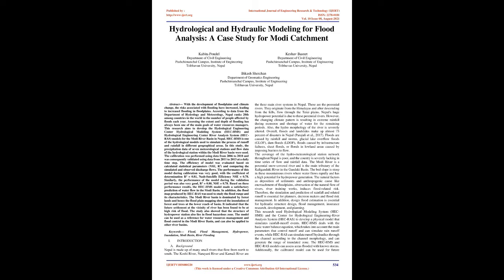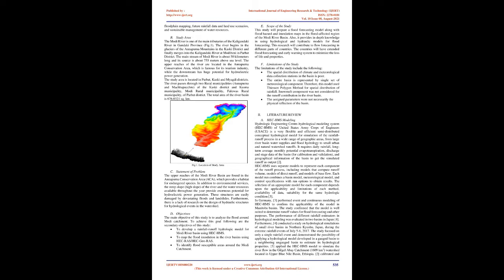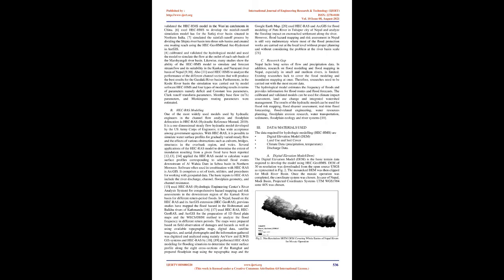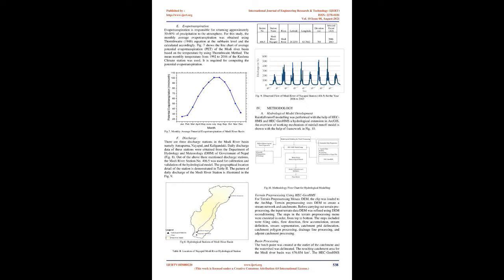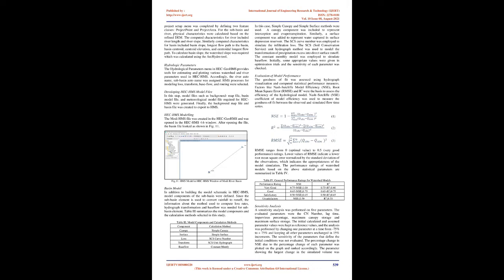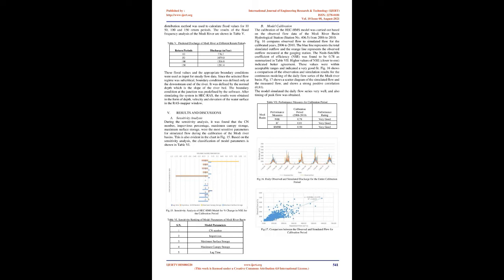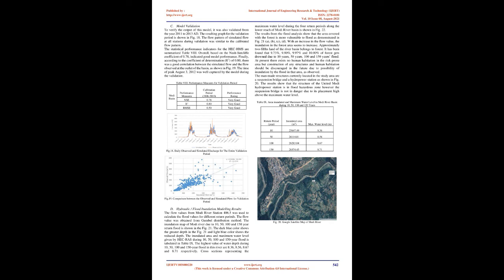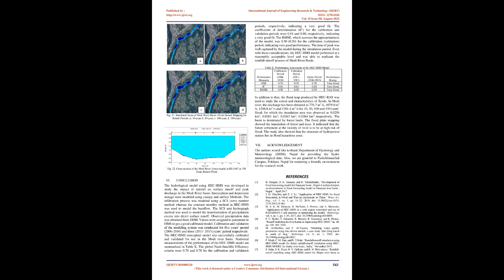Hydrological and Hydraulic Modeling for Flood Analysis: A Case Study for Modi Catchment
Kabita Poudel , Keshav Basnet , Bikash Sherchan

With the development of floodplains and climate change, the risks associated with flooding have increased, leading to increased flooding in floodplains. According to data from the Department of Hydrology and Meteorology, Nepal ranks 20th among countries in the world in the number of people affected by floods each year. Assessing the extent and depth of flooding has always been one of the main goals of water resources managers. This research aims to develop the Hydrological Engineering Center Hydrological Modeling System (HEC-HMS) and Hydrological Engineering Center River Analysis System (HEC- RAS) models for the Modi River Basin in Nepal. HEC-HMS is one of the hydrological models used to simulate the process of runoff and rainfall in different geographical areas. In this study, the precipitation data of seven meteorological stations and flow data of the hydrological station within the Modi River basin were used. The calibration was performed using data from 2006 to 2010 and was consequently validated using data from 2011 to 2013 at a daily time step. The efficiency of model was evaluated based on calculated statistical parameters (NSE, R2) and comparing the simulated and observed discharge flows. The performance of this model during calibration was very good, with the coefficient of determination R2 = 0.81, Nash-Sutcliffe Efficiency NSE = 0.78. Similarly, the performance of the model during the validation period was also very good, R2 = 0.80, NSE = 0.78. Based on these performance results, the HEC-HMS model made a satisfactory prediction of water flow in the Modi Basin. In addition, the flood map produced by HEC-RAS was used to study the flood range and its characteristics. The Modi River basin is dominated by forest lands and hence the flood plain mapping showed the inundation of forest and trees at the lower reach of basin. It indicated that the future settlement at the vicinity of river has been found to be at high risk of flood. The study also showed that the structure of hydropower station also lies in flood hazardous zone. The model can be used as a reference for water resources management and flood control in the Modi River Basin, and can also be applied to other river basins.